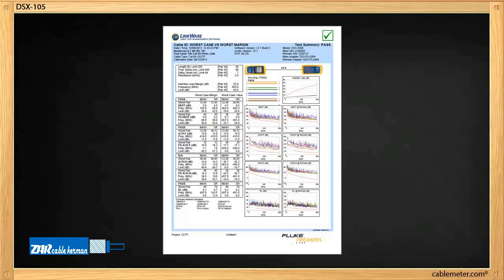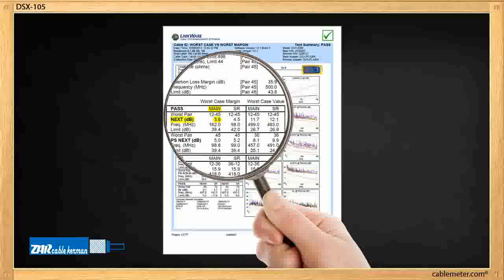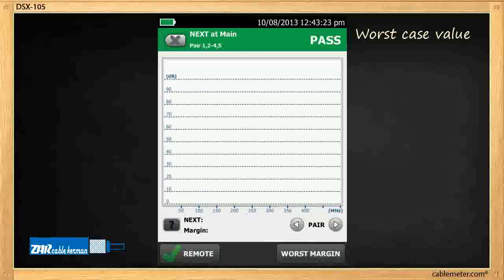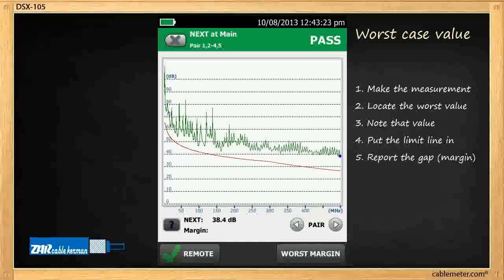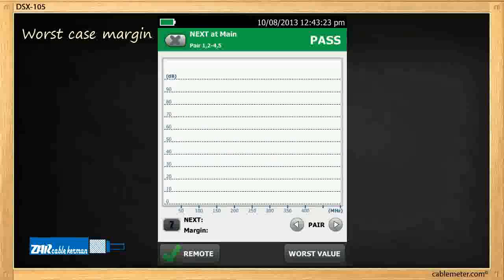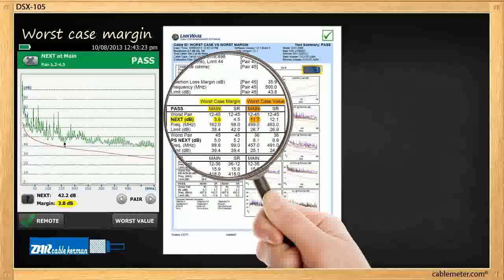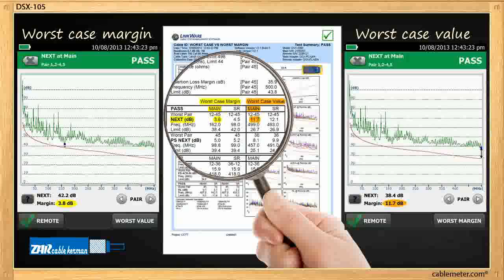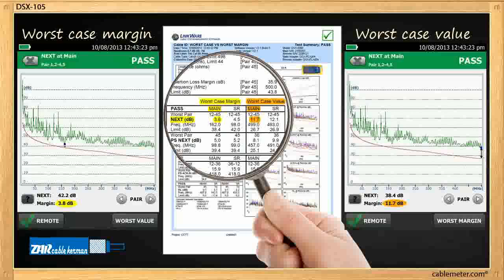Worst case margin vs worst case value new